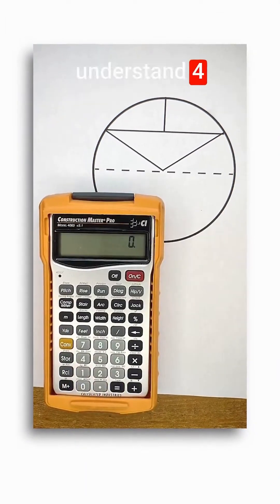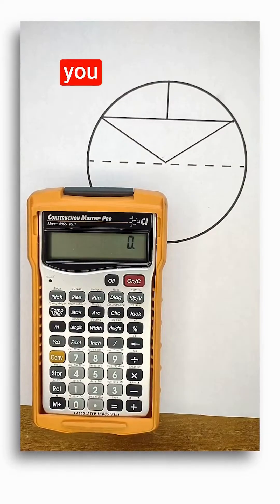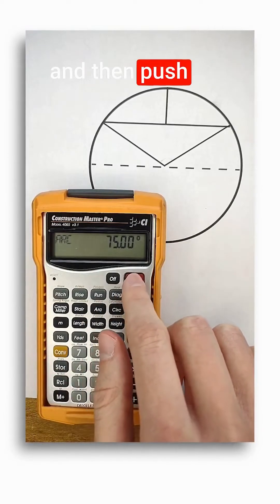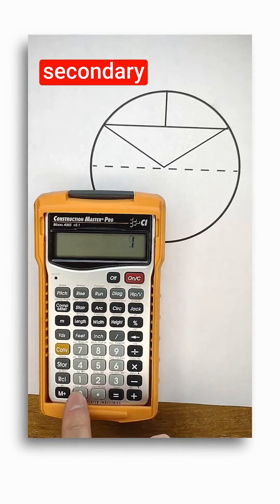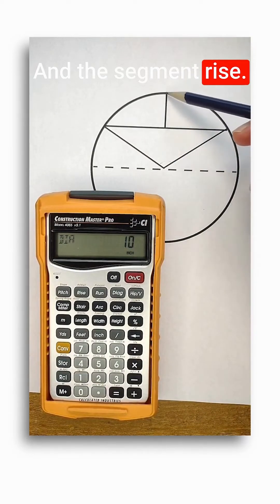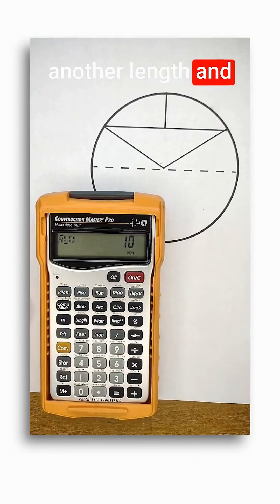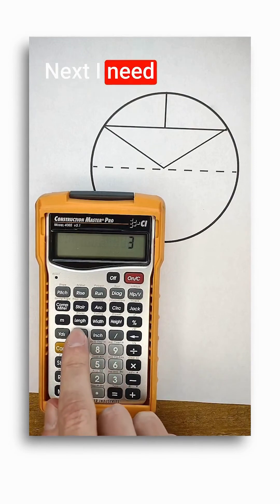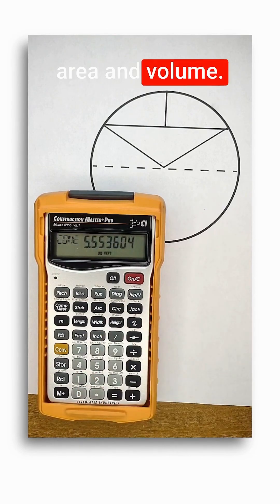Circle formulas for construction | Using the Construction Master Pro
Steal this cheatsheet 👇

The Construction Master Pro has a bunch of functions for circles. Some of them are secondary functions, so you need to push CONV before another button. Keep these tips handy:

✅ For arc length: Enter the length and dimension (inch, meter, etc.) and then push the [ARC] button.
✅ For angle measure: Enter the degree and push [ARC] to tell the calculator the central angle measure of the arc.
        So, if you enter 75 [INCH] [ARC], the calculator reads that as the arc length. But if you enter 75 [ARC] it reads it as a degree.
✅ For radius: Enter the length and push [CONV] then [ARC].
✅ For diameter: Enter the length and push [CIRC].
✅ For segment rise: Enter the length and push [RISE].
✅ For chord length: Enter the length and push [RUN].

You only need to give the calculator two of the above inputs, and it will solve for the rest.

Bonus: the Construction Master Pro also solves column and cone dimensions like this 👇

1️⃣ Enter the diameter and push [CIRC] (OR enter the radius and push [CONV] [ARC]).
2️⃣ Enter the height and push [HEIGHT].
3️⃣ Push [CONV] then [CIRC]. Keep pushing [CIRC] to toggle through surface areas and volumes for columns and cones.